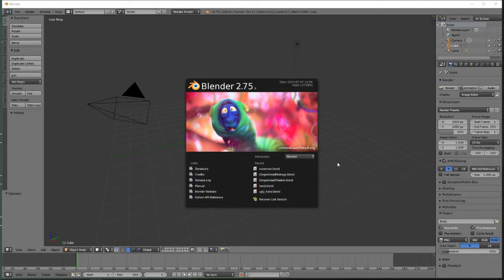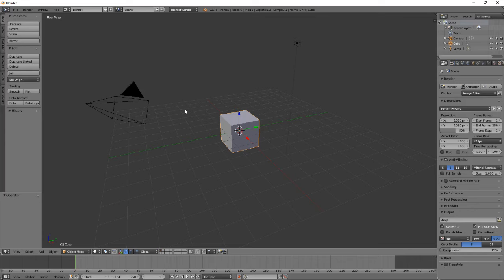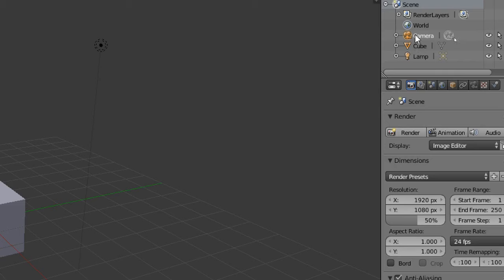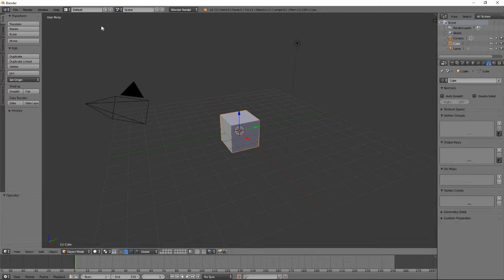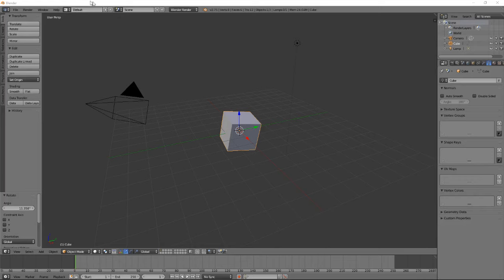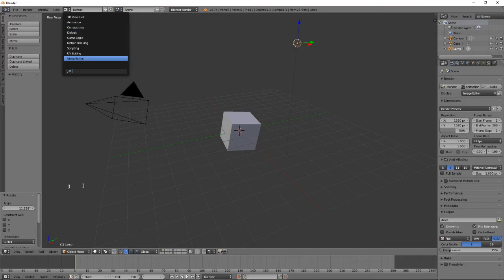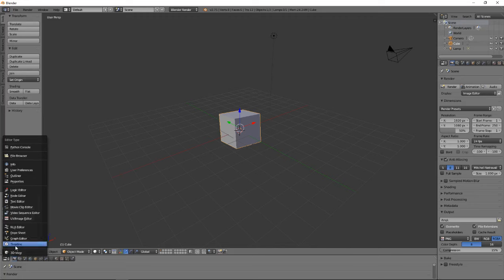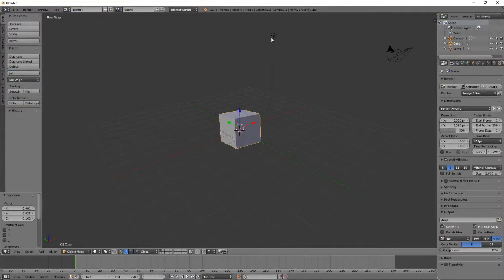Blender Interface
An overview of the most commonly used windows in Blender and a tour of the default layout.